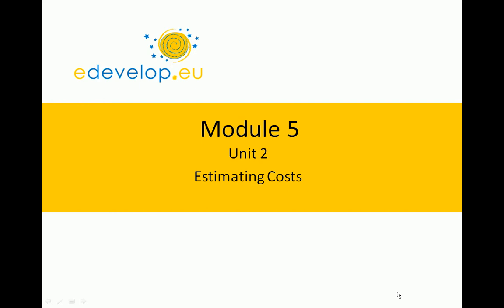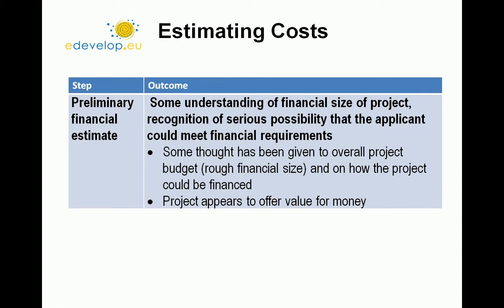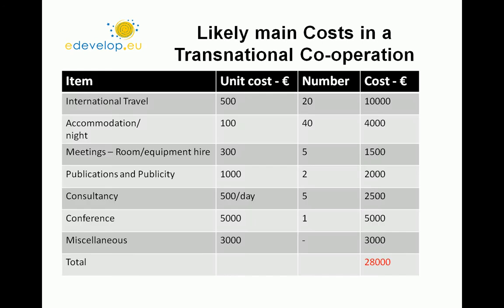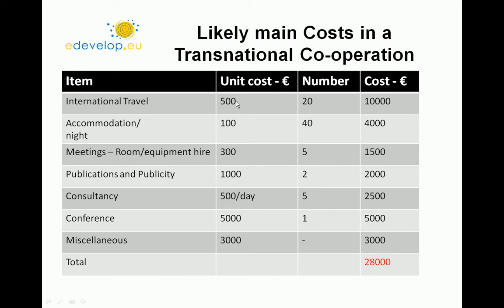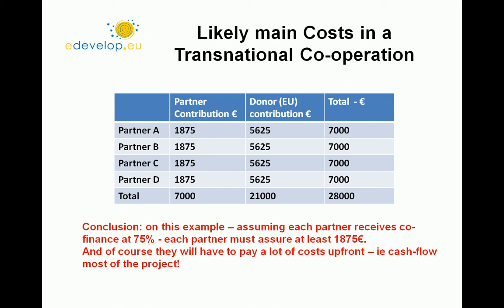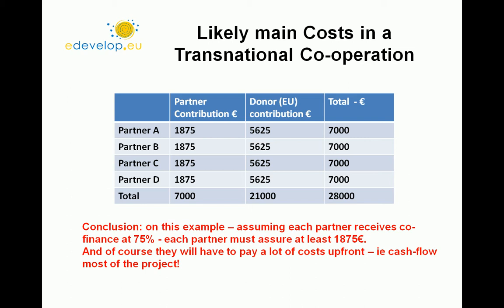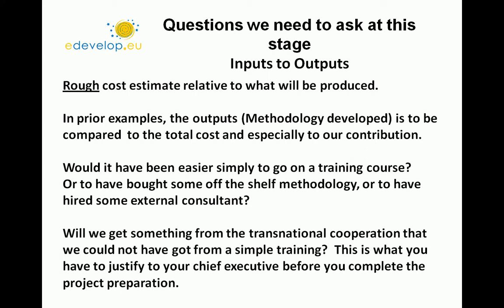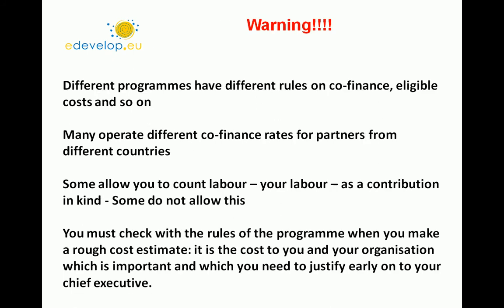Module 5 Unit 2 Estimating Costs